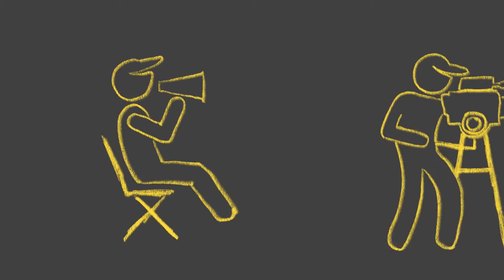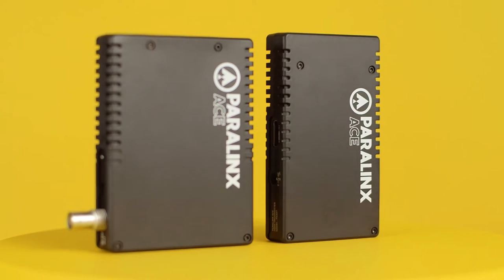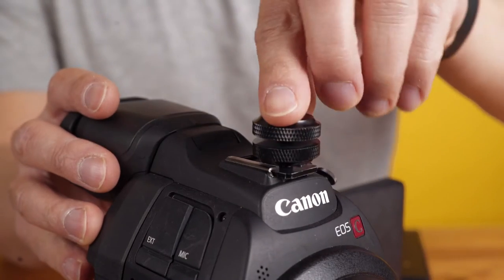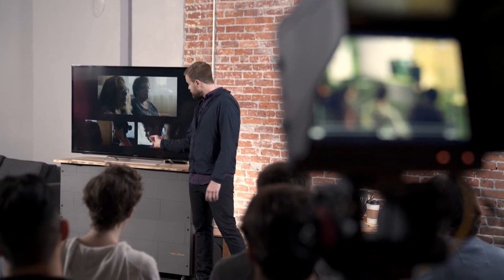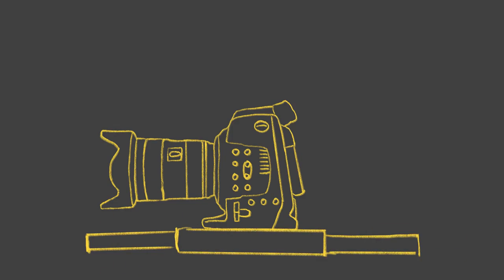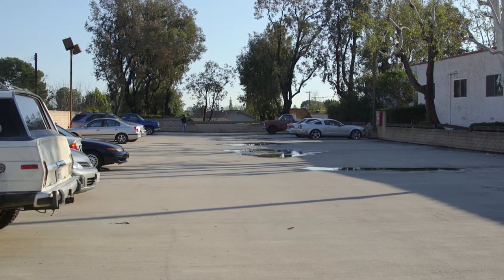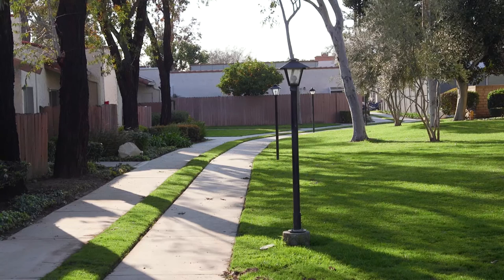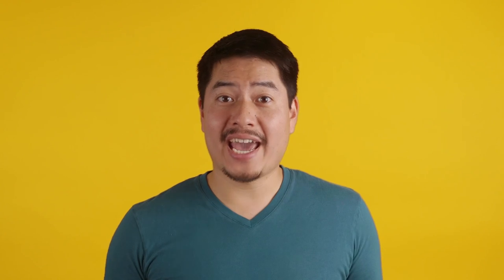Affordable and powerful wireless video with the Paralinx Ace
See the results from this wireless video setup

Wireless video units are crucial for setting up a client monitor or video village, and pulling focus for steadicam/gimbal operation. Get started without breaking the bank with the affordable and powerful Paralinx Ace.

Featured Gear:

Paralinx Ace
Canon C100 Mark II
Sony A7s II
Atomos Shogun Flame
SWIT Canon Battery with DC Out